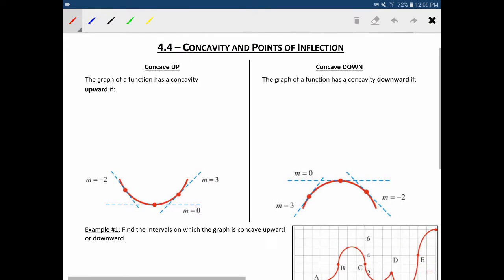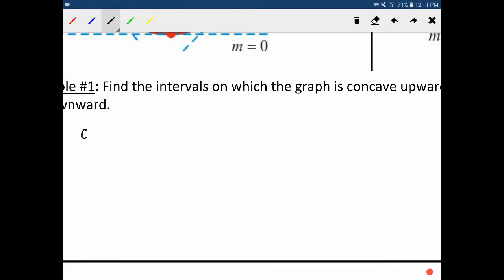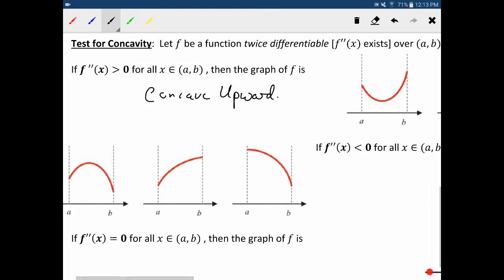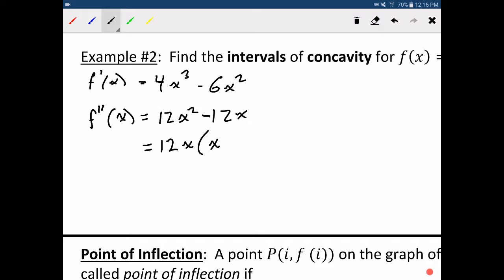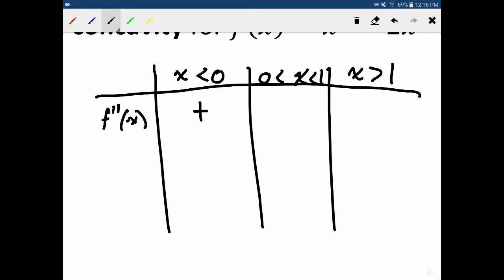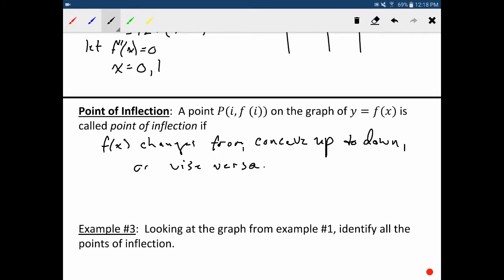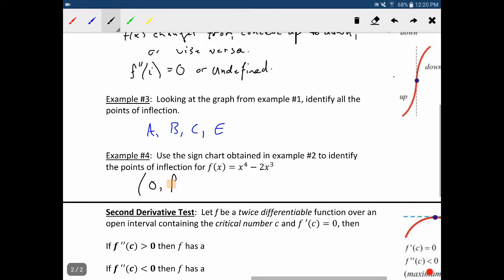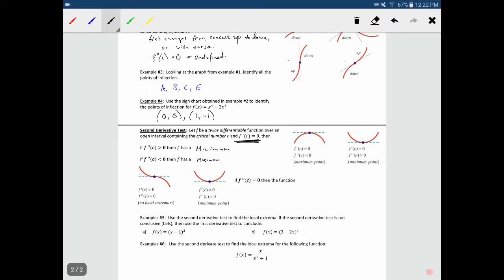4 4 Concavity and Points of Inflection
Sometimes the hardest part of making these videos is trying to come up with clever descriptions.